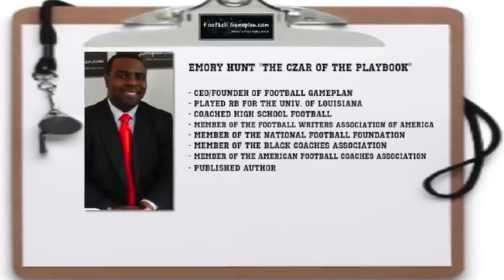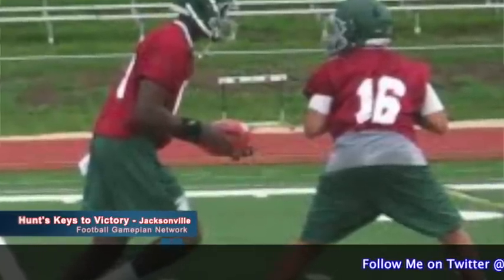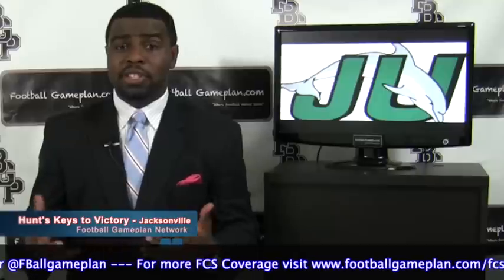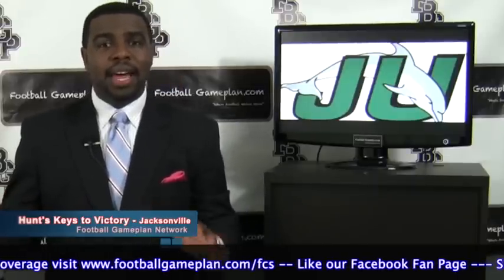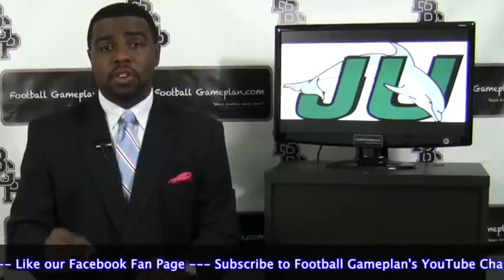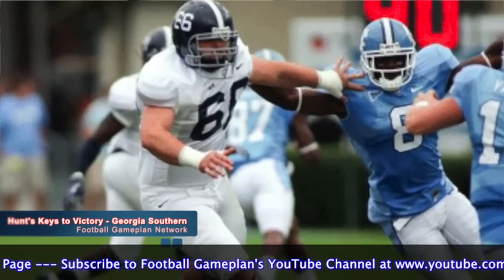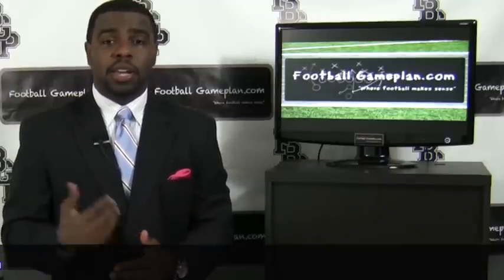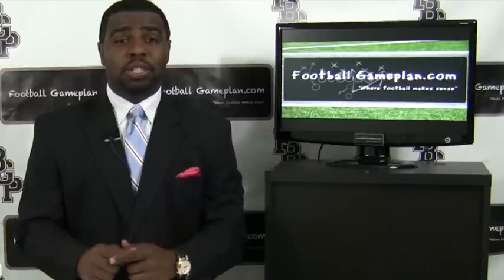Football Gameplan's 2012 FCS Pioneer League Game of the Week - Jacksonville vs Georgia Southern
Football Gameplan's FCS Pioneer League Game of the Week Preview - Week 1 - Jacksonville Dolphins vs Georgia Southern Eagles